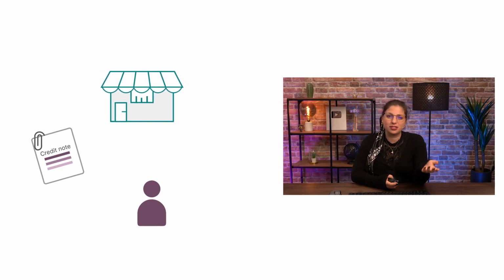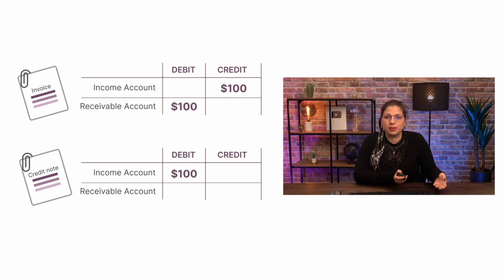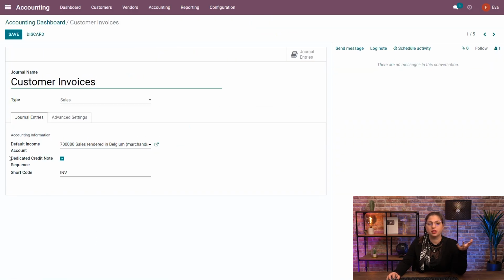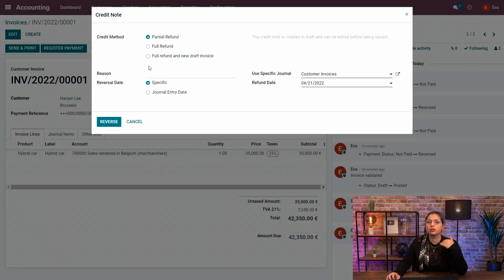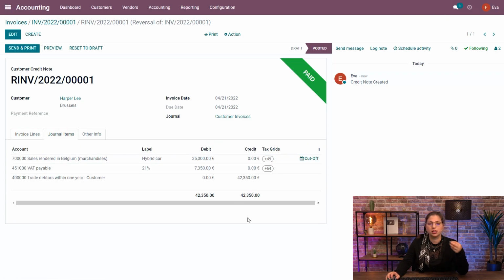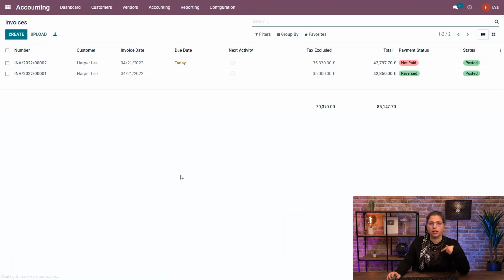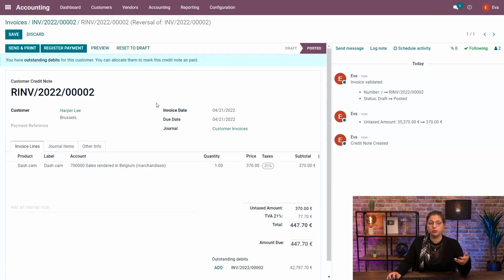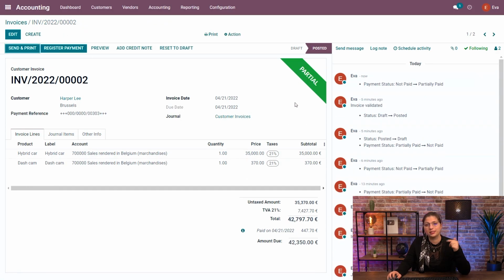[Archived] Issuing a Credit Note | Odoo Accounting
In this video, learn how to issue and manage a credit note.